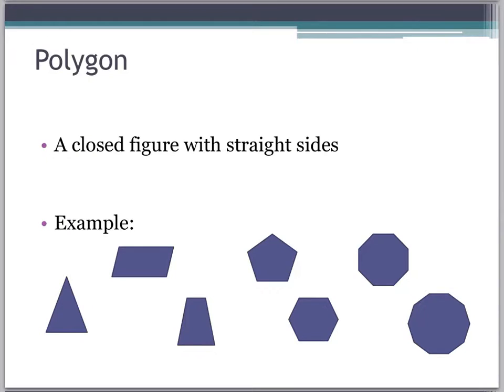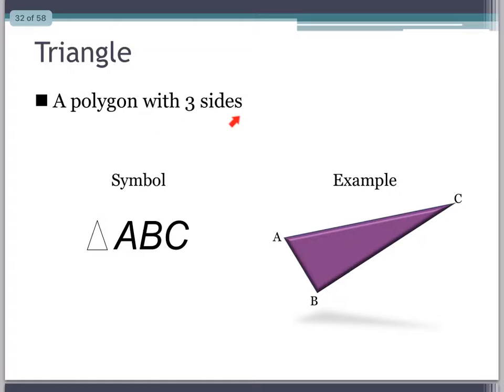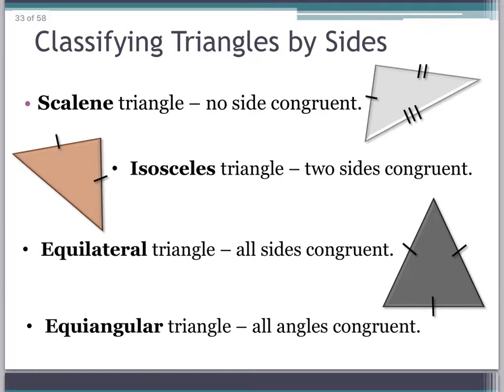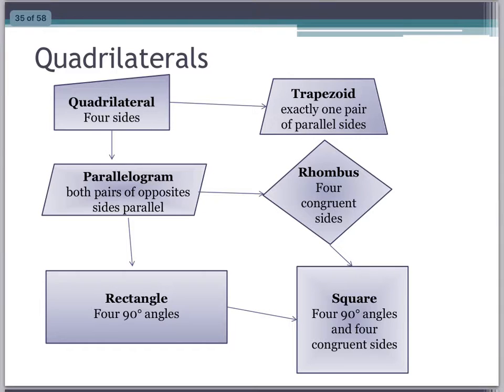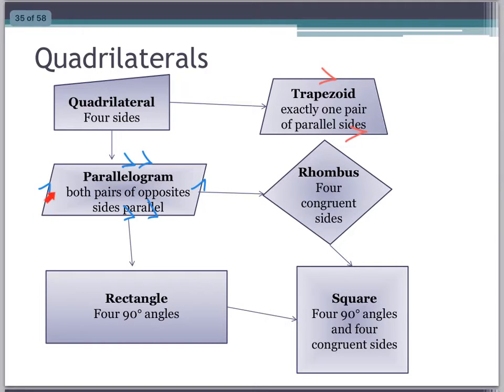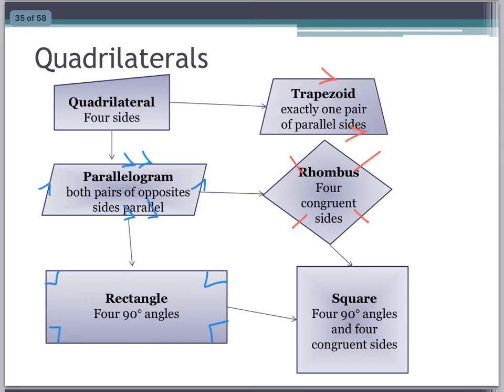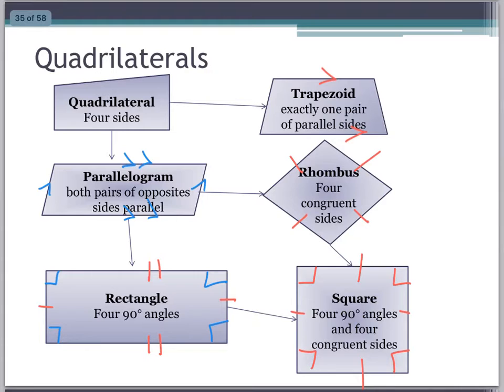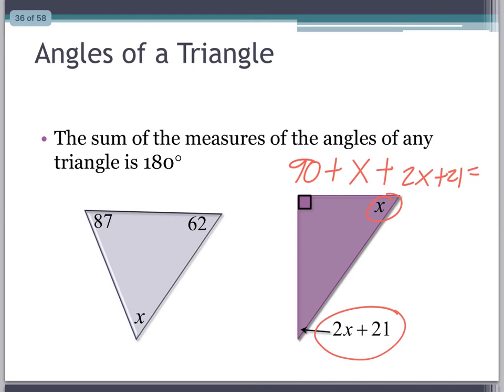pa u4 f2 vocab part 1